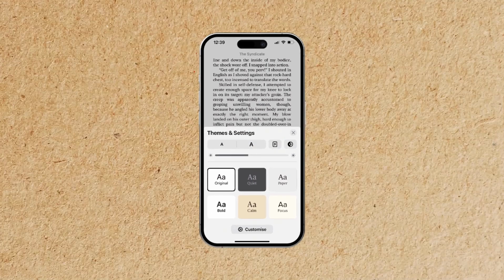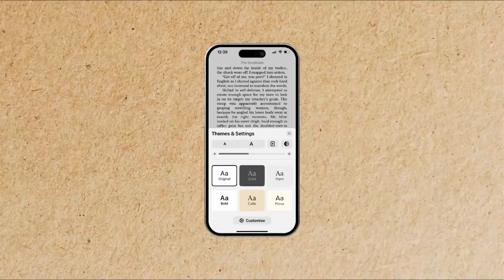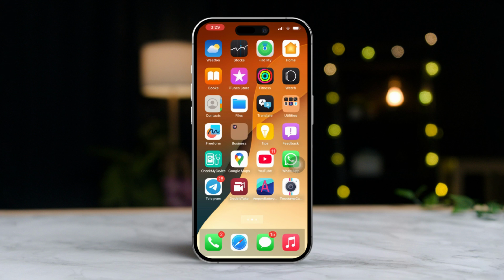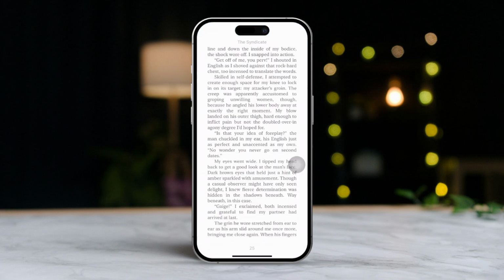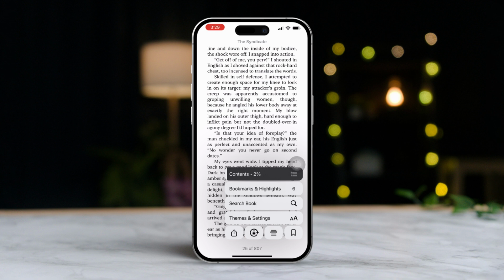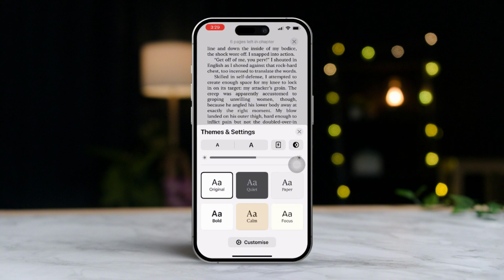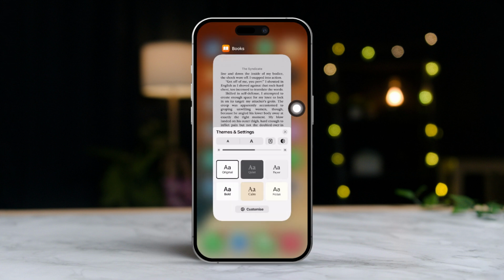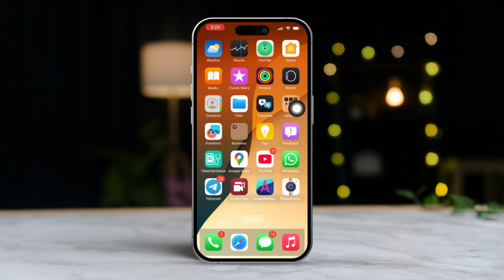How to Change Text Size on Apple Books | Adjust Font Size in Books on iPhone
Wanna know how to change the text size on Apple Books? Don't worry! I've got you covered. In today’s video, I’ll show you the easy steps to change the text size on Apple Books and make reading more comfortable on your iPhone. Whether you're looking to change word size on your iPhone or customize the word size, this Apple Books tutorial has got you covered. So follow me on this video and you'll learn how to adjust your Apple Books font settings for the perfect reading experience.

00:01- Video Intro
00:17- Tutorial Start
00:55- Tutorial End